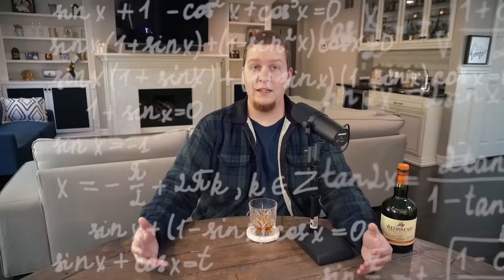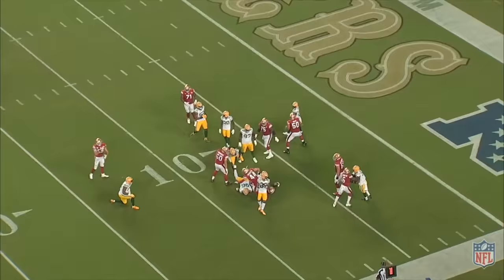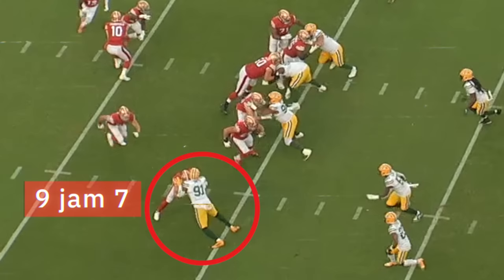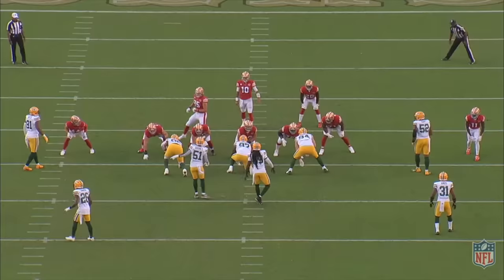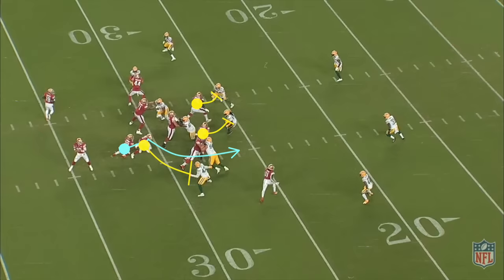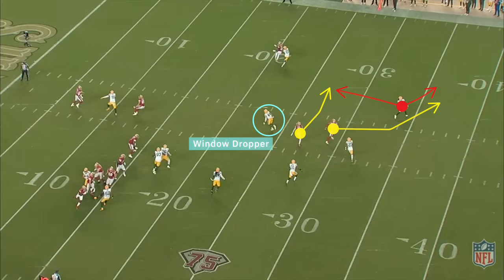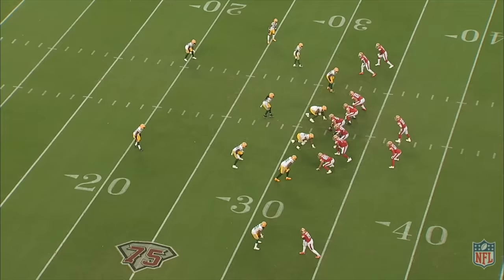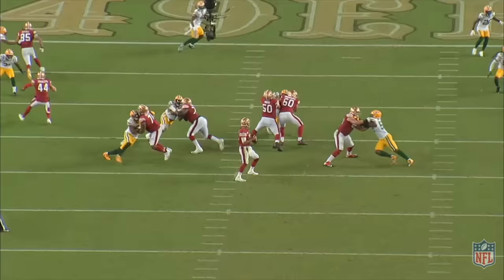Quarterbacks win games. Run fits win rings.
One last thing, check out my podcast - The Bootleg Football Podcast! We are more than 80 episodes deep so far, and it can be found anywhere podcasts are distributed (Apple, Google, Spotify, Stitcher, Youtube, etc).